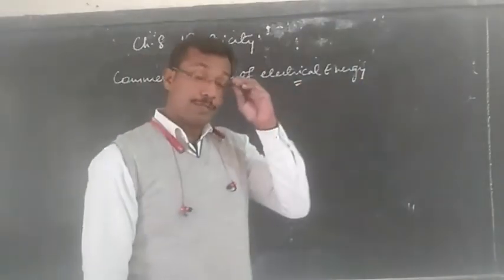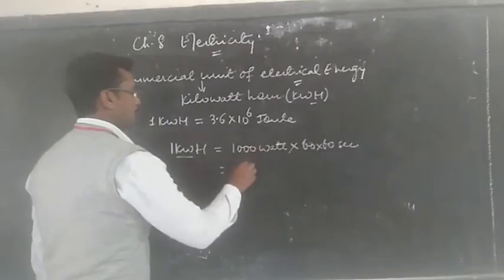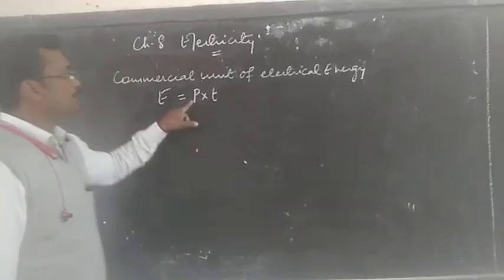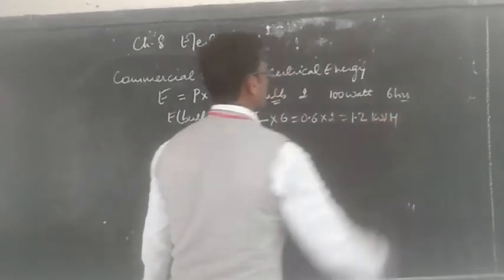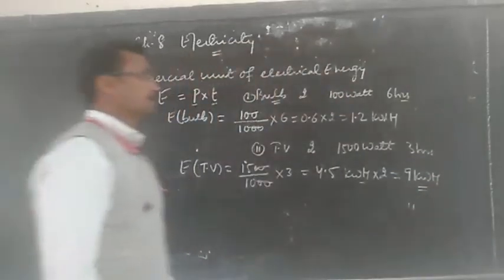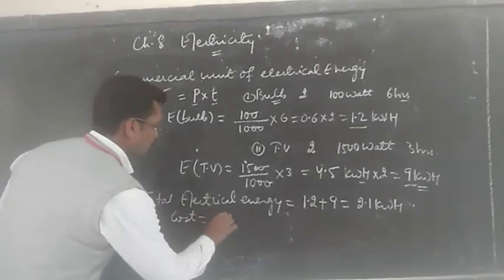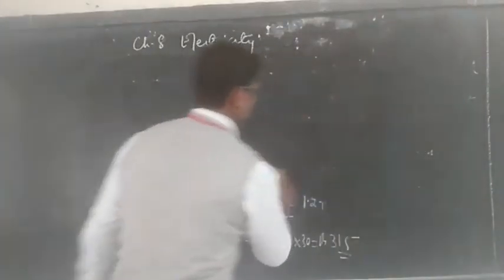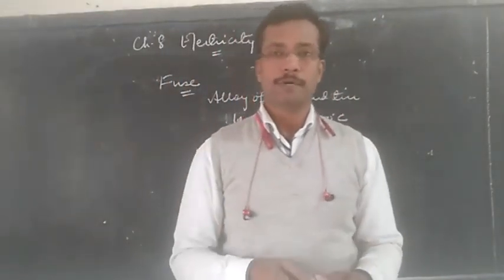28.01.21, Class 8, Physics Ch 8, Electrical energy and fuse